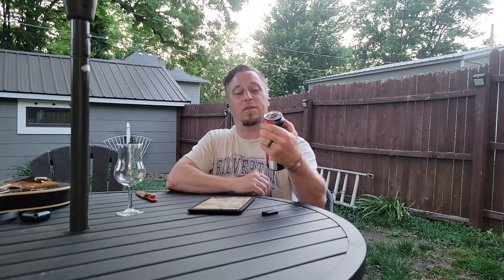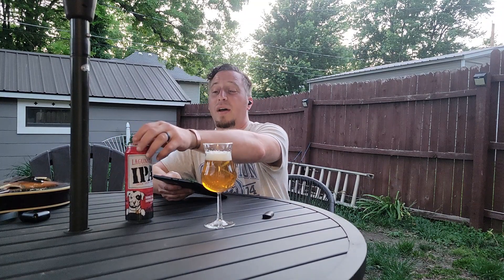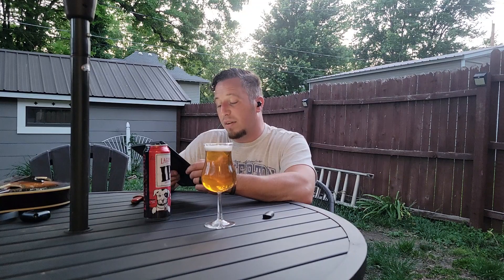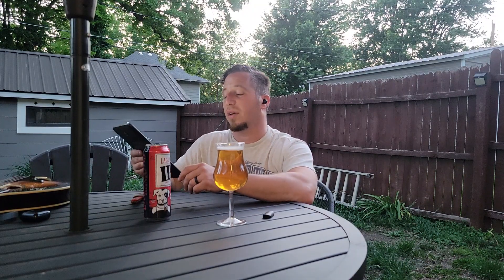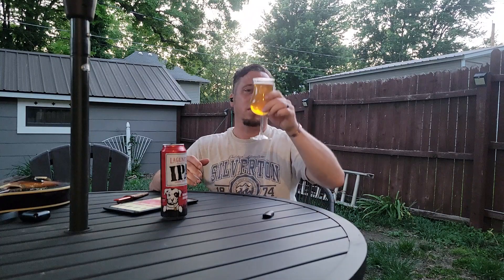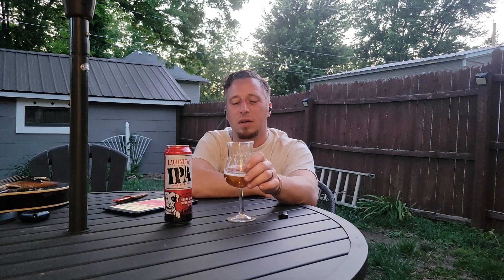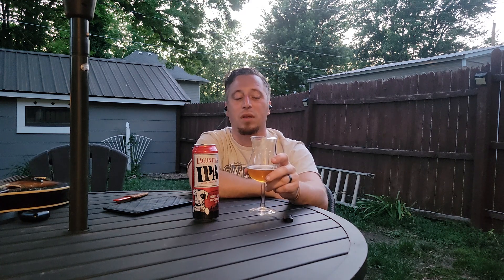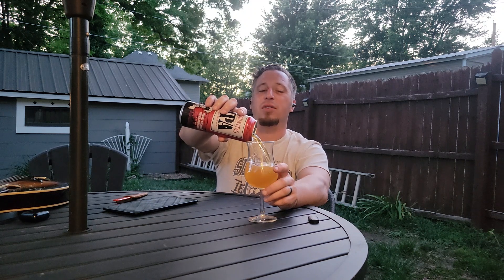Lagunitas IPA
Lagunitas Brewing Company established 1993
6.2% ABV 45 IBU
English crystal, caramel, and Munich Malts
Cascade, Centennial, and Chinook hops